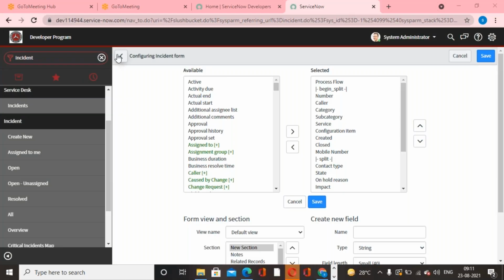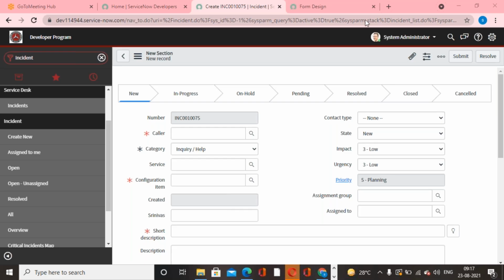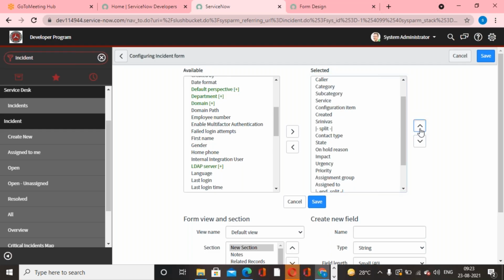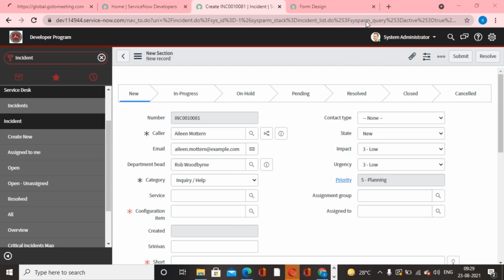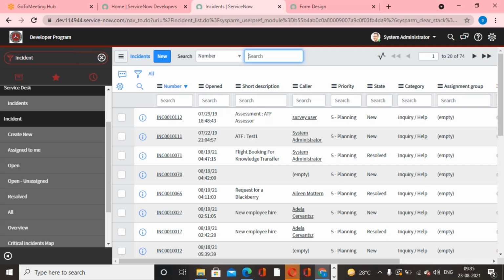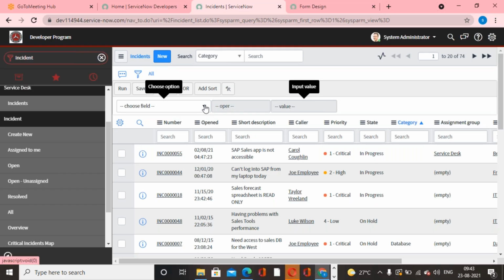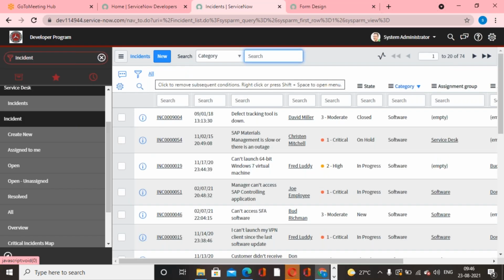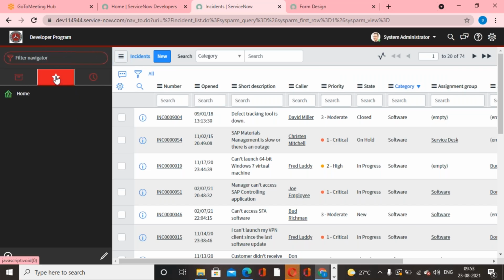ServiceNow Session 05 Lists